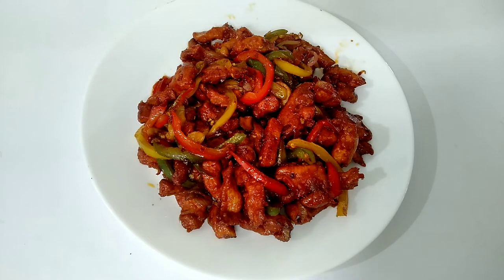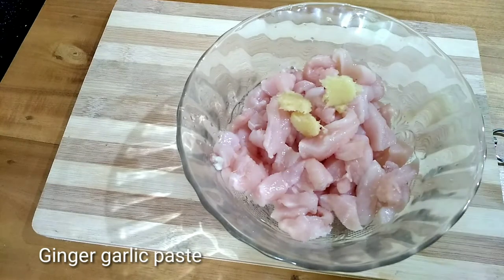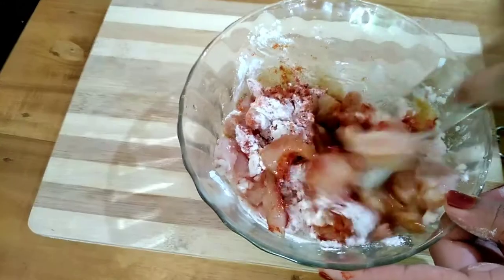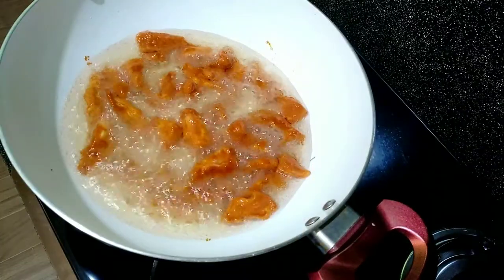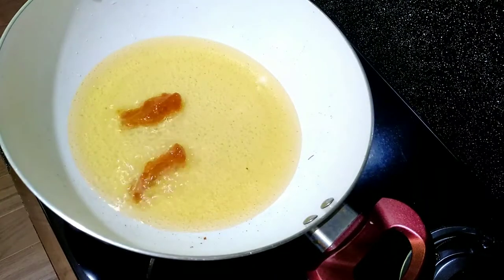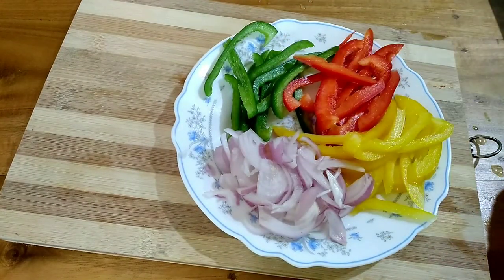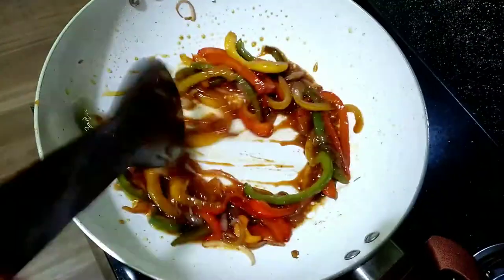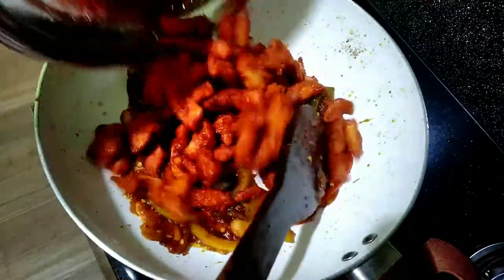Dragon Chicken || Indo-chines chicken recipe |rcp-227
Dragon Chicken Recipe,

ingredients
boneless chicken
soya sauce-2tsp
vinegar-2tsp
chilli powder-3tsp
egg white-1
corn flour-21/2tbsp

oil-for frying

for second step,
      oil-
  cashew nuts
onion
Bell peppers
salt
tomato sauce
chilli sauce
soya sauce
Two pinch of sugar
crushed chilli
pepper powder.